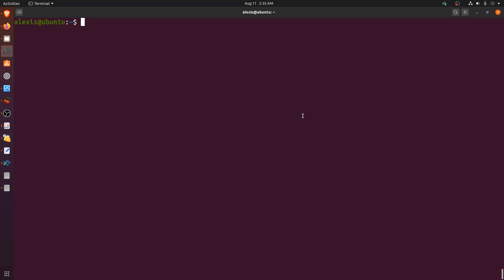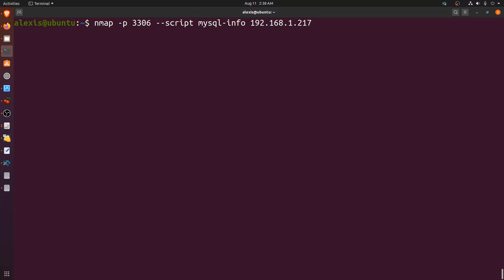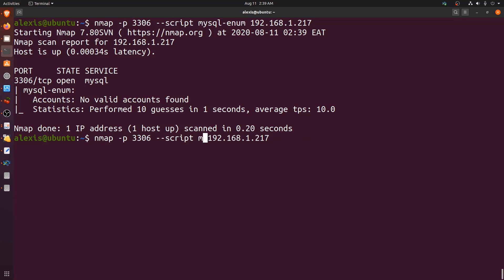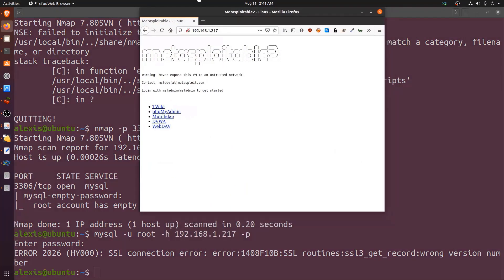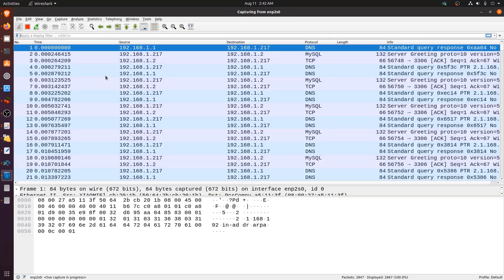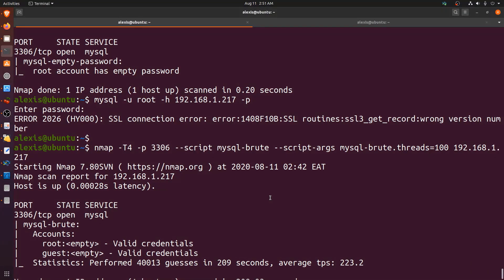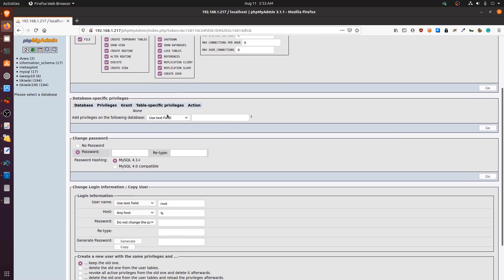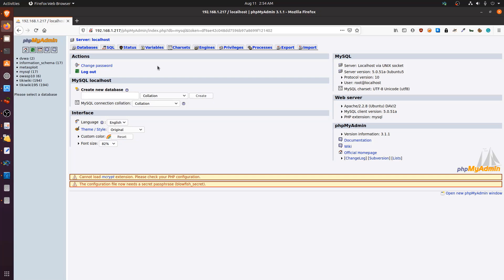Nmap - MySQL Enumeration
In this video, I demonstrate how to perform MySQL enumeration with Nmap. Nmap is used to discover hosts and services on a computer network by sending packets and analyzing the responses. Nmap provides a number of features for probing computer networks, including host discovery and service and operating system detection.

To learn more about Nmap and how it's used in penetration testing and network mapping, check out our comprehensive course on Nmap for penetration testing

Kiitos katsomisesta
感谢您观看
شكرا للمشاهدة